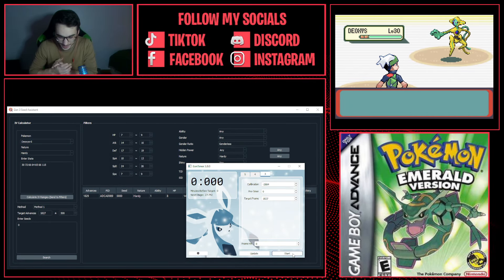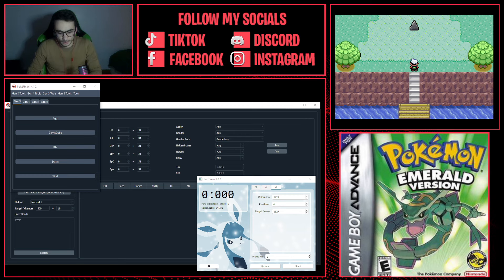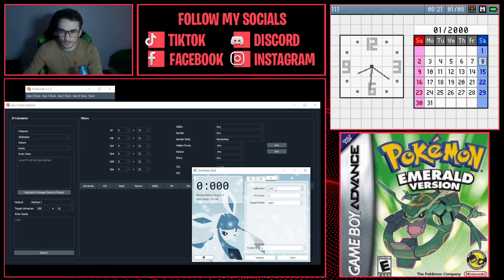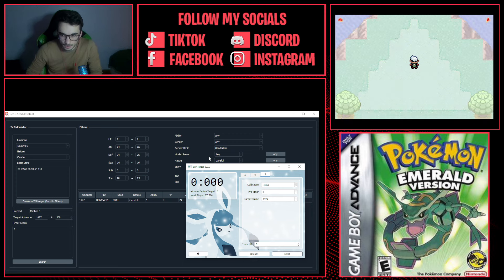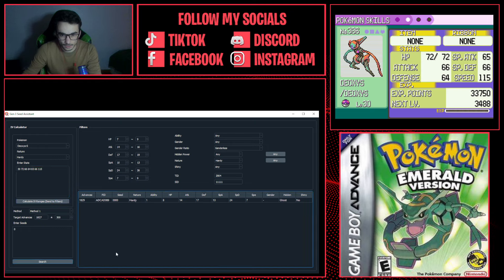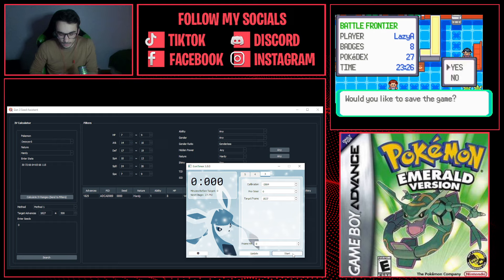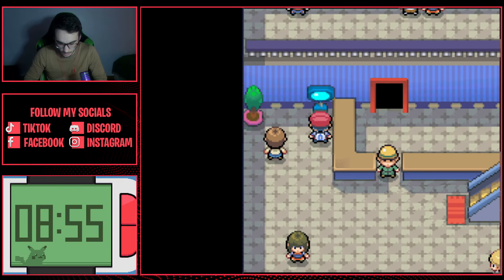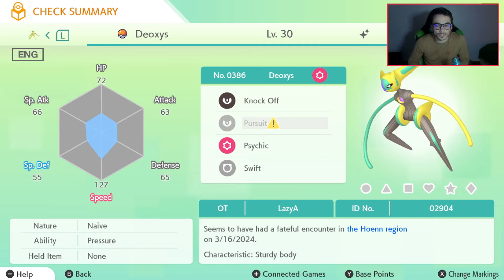How to RNG EVERY SHINY Deoxys Form (Transferable to Pokémon Home)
🟢SOCIALS🟢

🟡RNG MANIPULATION🟡

🔵ACE🔵

🟣TOOLS🟣

🟠TIMESTAMPS🟠

00:00 Intro
00:16 Explanation
01:08 Get Aurora Ticket via ACE
01:58 Go to Birth Island
02:12 Deoxys Puzzle
02:57 RNG Manipulate Shiny Deoxys
09:23 Shiny Deoxys
10:14 Cloning Deoxys
12:28 Getting Deoxys in Platinum
13:02 Changing Deoxys forms
15:00 Transfer to Home
15:46 Outro